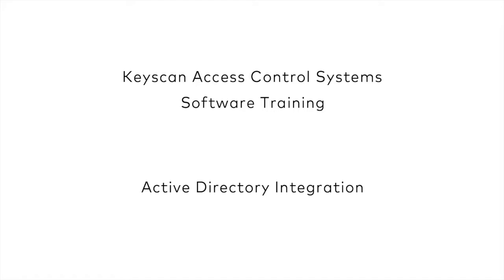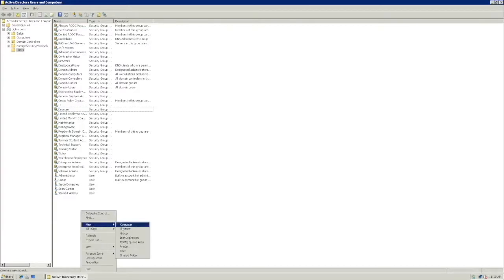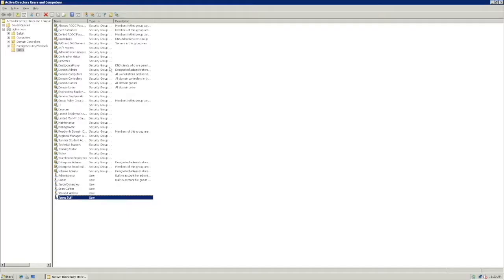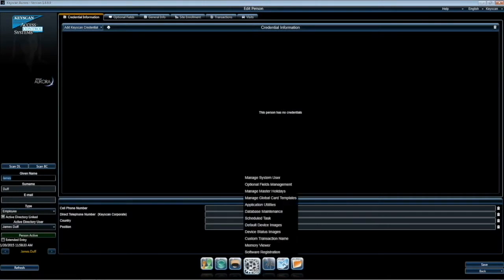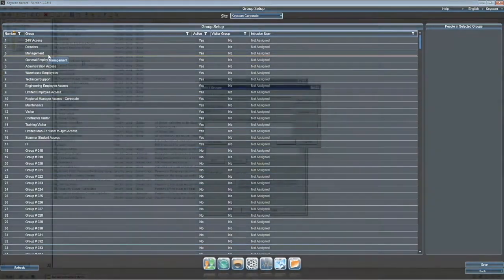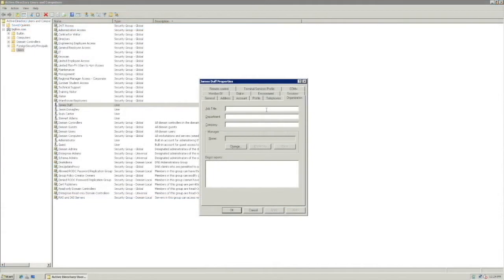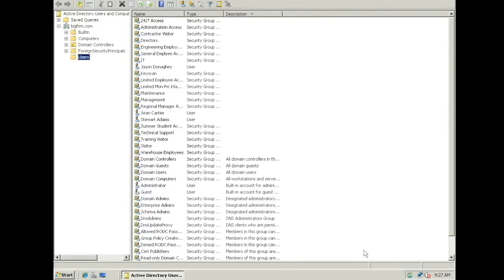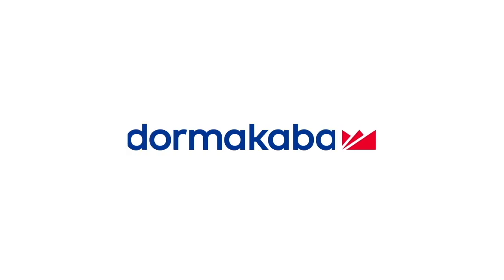Keyscan Aurora - Active Directory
A quick glance at Keyscan Aurora Active Directory integration.